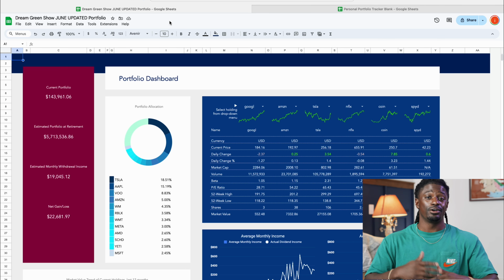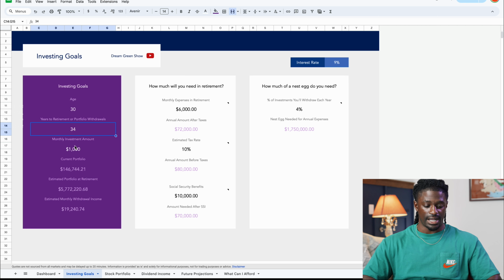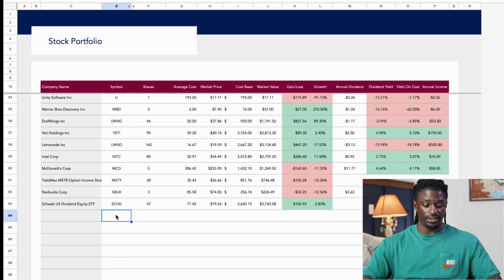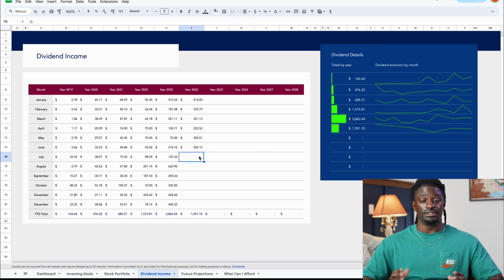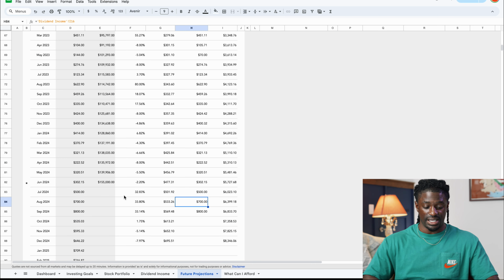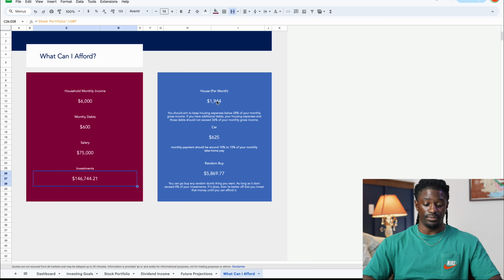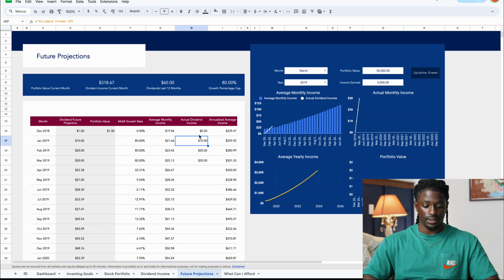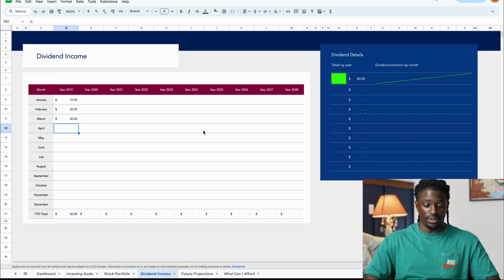Dream Green Portfolio Tracker Tutorial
►💰 LIMITED TIME: Get up to 15 Free stocks + Earn 8.1% APY on your cash and get free stocks with moomoo!

► LIMITED TIME: Open a Webull account and deposit any amount (even just $0.01) can get up to 12 free stocks